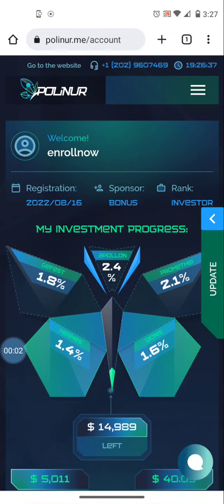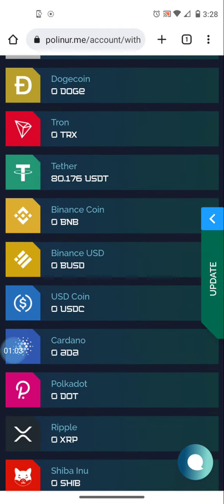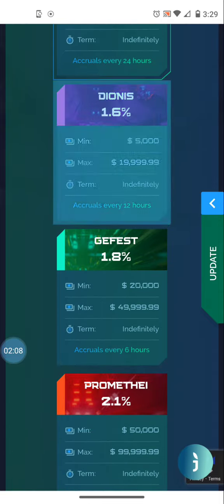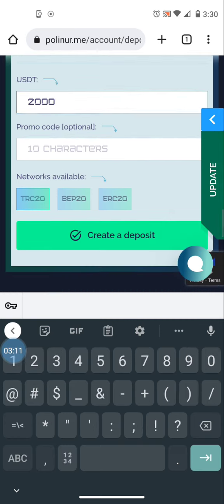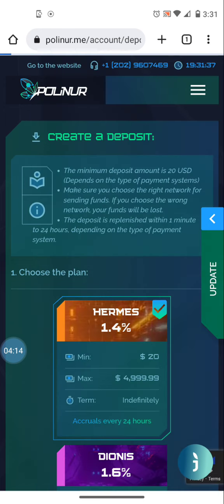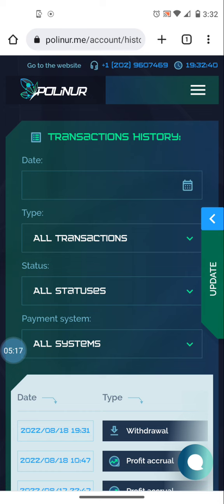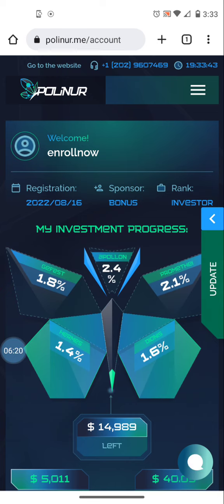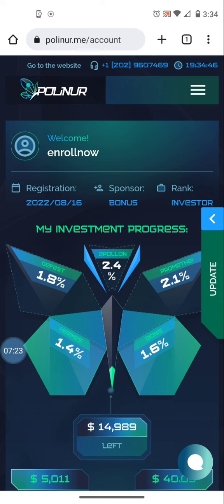Polinur - How To Make A Withdrawal | Earn 1.4% - 2.4% Daily!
✅ POLINUR - Earn up to 2.4% Daily Hands Free Passive Income. Simply Register and make a Deposit to Begin Earning Automatic Hands Free Passive Income. Easy deposit process and nearly Instant Withdrawals!!!

✅ Register For Polinur Here:👇👇👇

✅Mayotrade
Earn up to 2.3% Daily Profits Hands Free with Mayotrade! Earn between 1.4% & 2.3% Daily Hands Free Automated Profits for 125 Days that you can withdraw or compound daily. At the end of the 125 days your original deposit is returned to you!

Novatech FX Trading Platform-
✅ 3 Years in Business One of the Most Legit Opportunities Available
✅Earn Passive Income Daily Hands Free!  Potential to Earn up to 3% - 5% Weekly
✅Withdraw Your Money Whenever You want to!

✅Nowsite Marketing - The First All In One Marketing System that Uses the Power of Artificial Intelligence. This platform can help you grow any business both online or off.

ONJUNO
Easily Buy, Sell and Spend Crypto with a FREE Checking Account and Crypto Debit Card with OnJuno

Don't Forget to Claim Your $100 Bonus From OnJuno!!!

✅ Need A Crypto Wallet with USDT-TRC 20 and a Crypto Debit Card that allows you to spend multiple Cryptos in real time?

If you have any questions I will be glad to meet up with you over a private zoom to get you set up the right way. I'm on Eastern Time (EST)

Jorge Vassall
@JorgeVassall in Telegram

✅For Updates on this program and to learn about other Passive Income Opportunities join me in my Telegram group: P.A.I.D (Passive Automated Income Daily):

is meant for educational and entertainment purposes only. The cryptocurrency market is an extremely volatile space. Please do your own due diligence before investing or trading cryptocurrencies. Past results shown here are NOT a guarantee of future results! As in any market, invest ONLY what you can afford to lose.